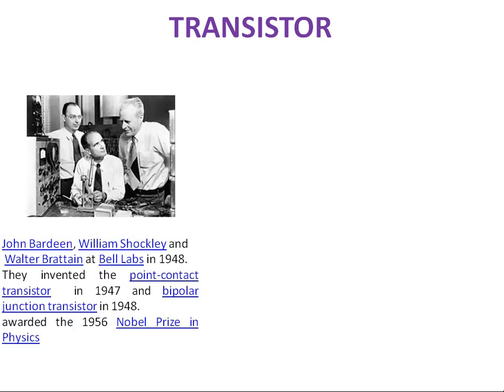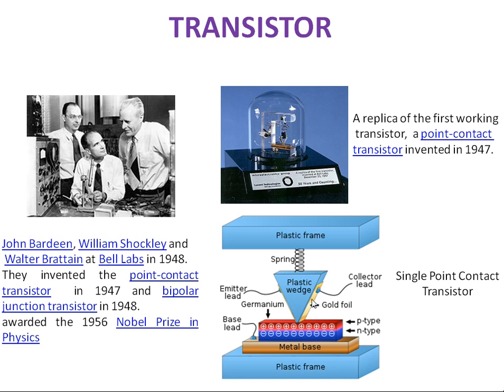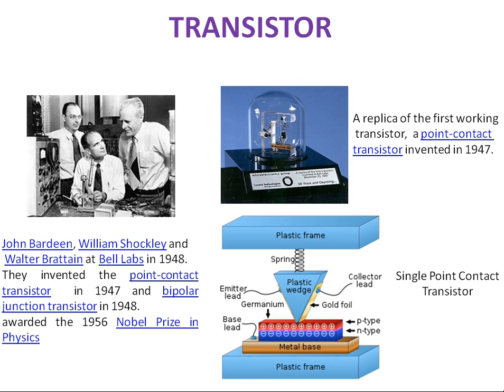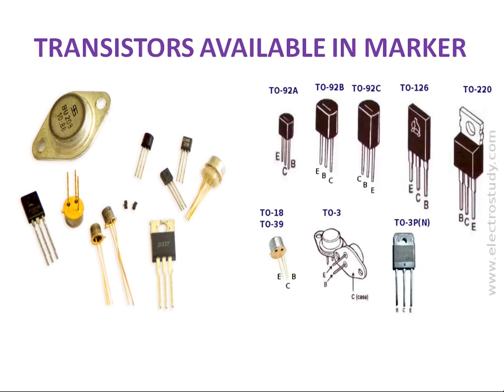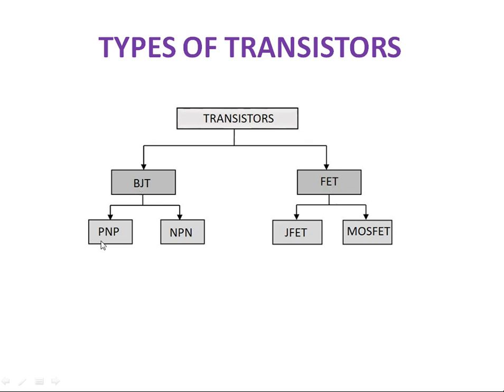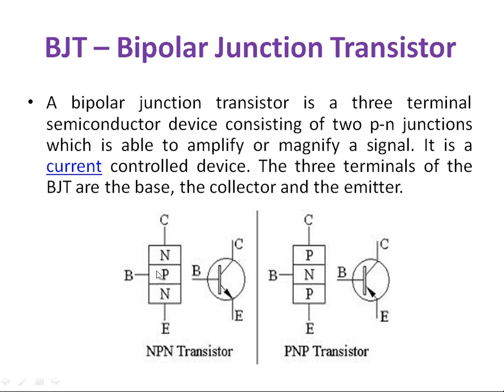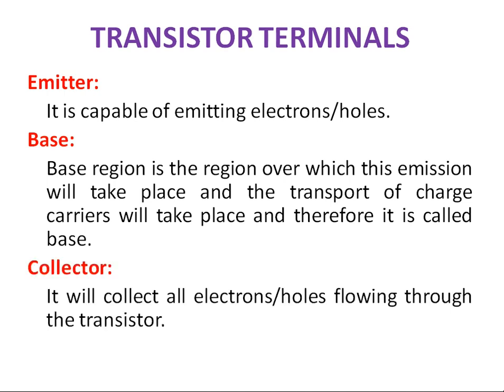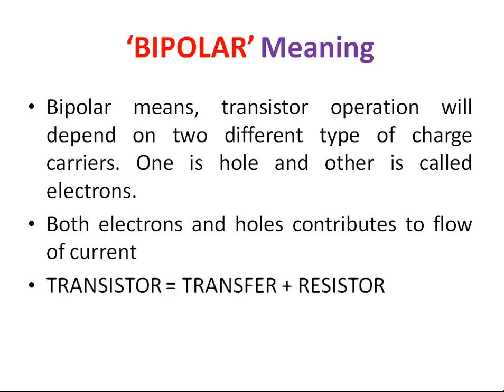Lecture23 Transitor Types